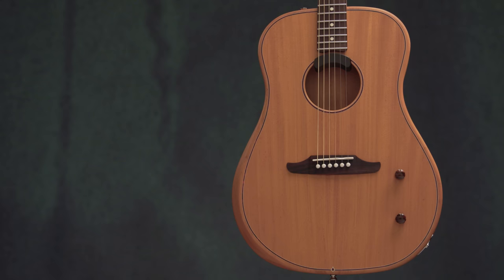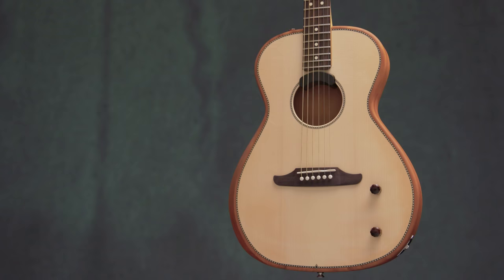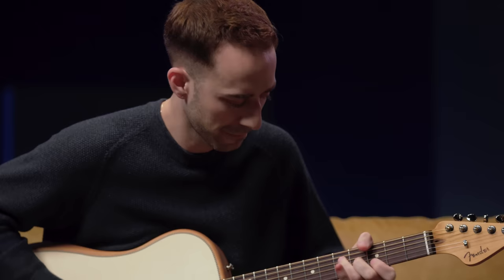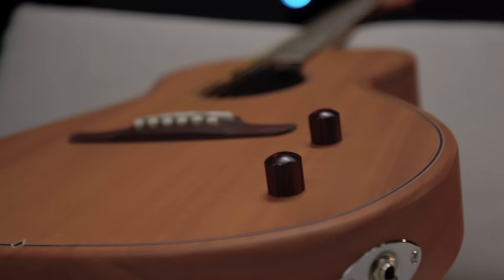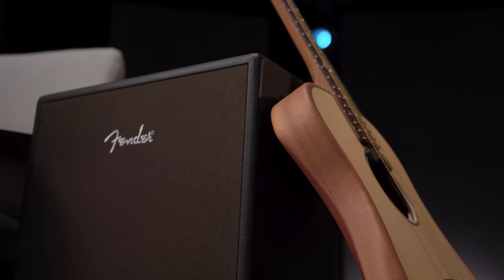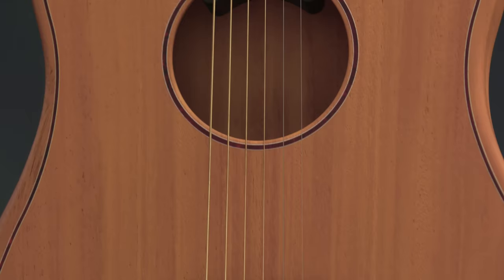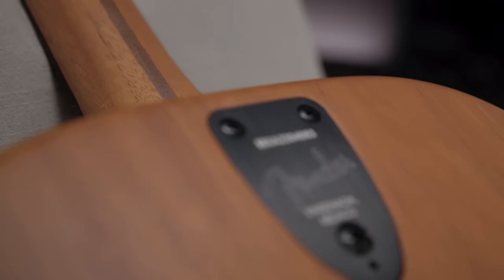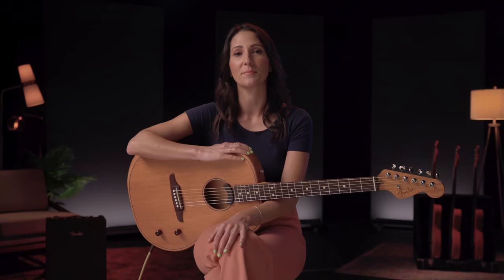Exploring the Highway Series | Fender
Explore the new Highway Series, featuring a thin and lightweight body, Fishman Fluence pickups and a hyper-playable neck. Watch Molly Miller and Nicholas Veinoglou take them for a test drive.